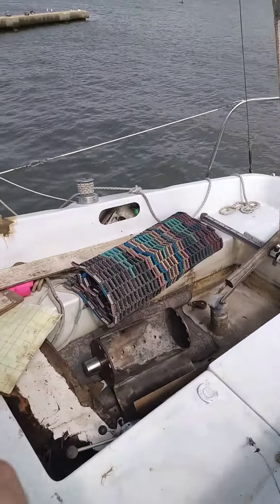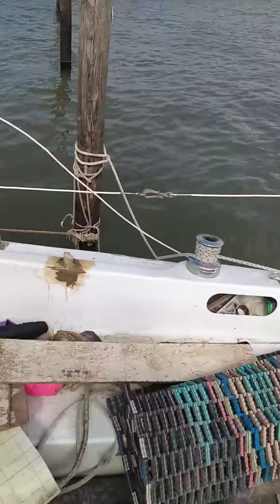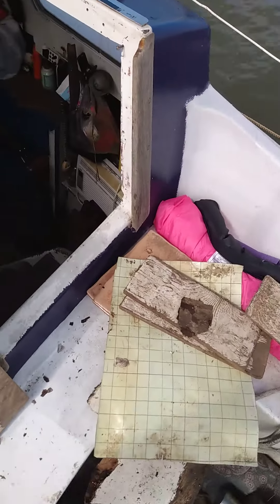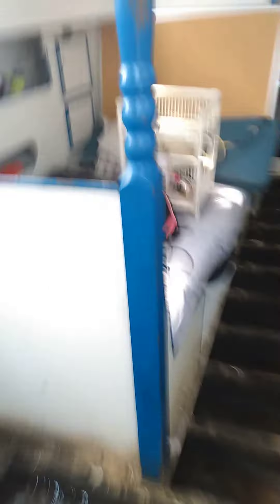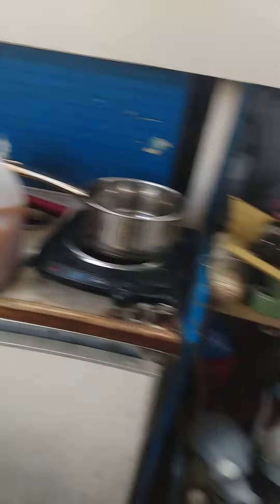i bought a cascade 36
building a boat to travel the world